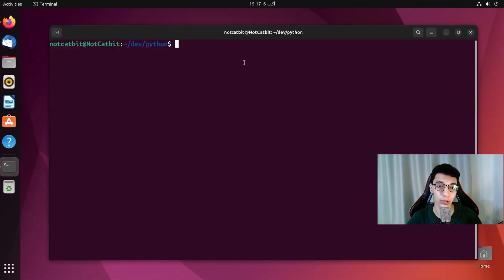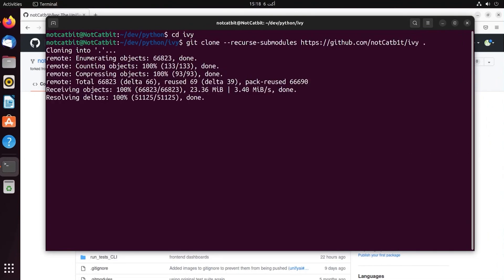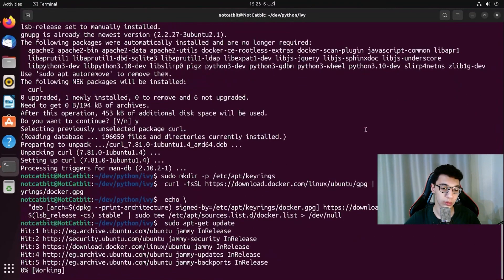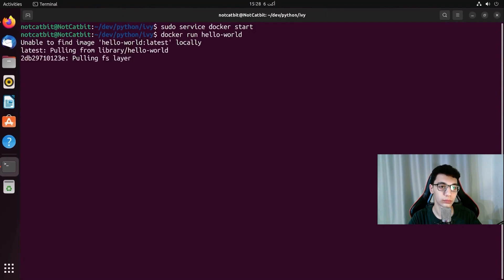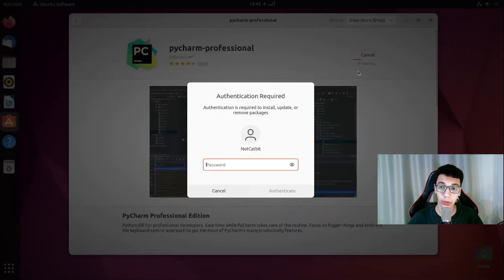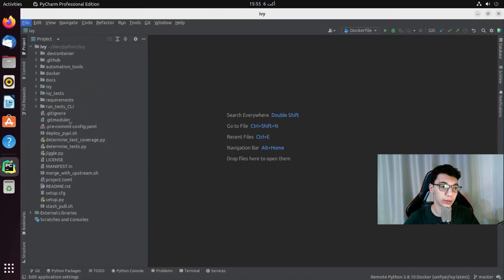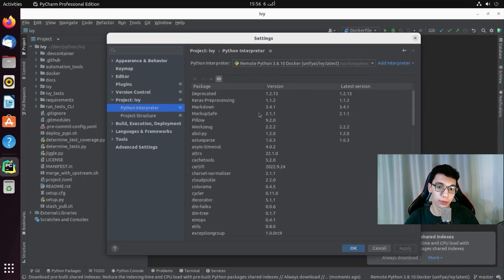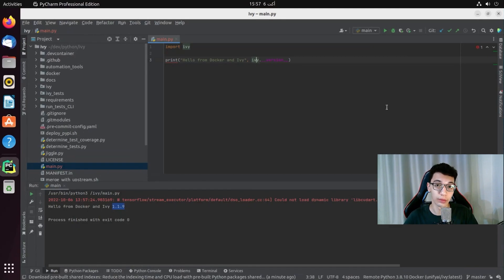Setting Up - Tutorial 02 - PyCharm + Docker + Ubuntu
In this video, we show how to set up PyCharm with a Docker interpreter on Ubuntu. Please reach out with any questions, thoughts, improvements or criticisms in the associated PyCharm channel or the Docker channel on our discord server For more information, please check out the corresponding in our docs. Thanks!

Chapters:
0:00 Intro
0:13 Installing git
0:25 Cloning Ivy
1:13 Installing docker
2:56 Getting the latest Ivy Docker Image
3:28 Installing Pycharm
4:28 Adding Docker to Pycharm
6:14 Round up